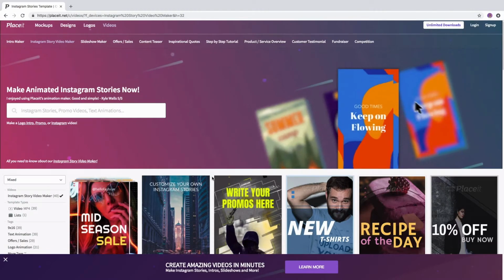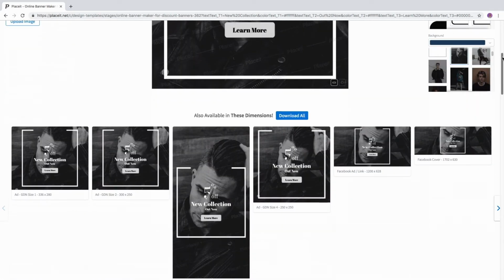Create Unlimited Designs for your Teespring Shop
Create some awesome assets to promote your brand effectively for your Teespring Shop! Make cool Logos, T-Shirt Mockups, Sale Banners, Instastories and so much more! With Placeit's online design tool you can as many ads as you need.